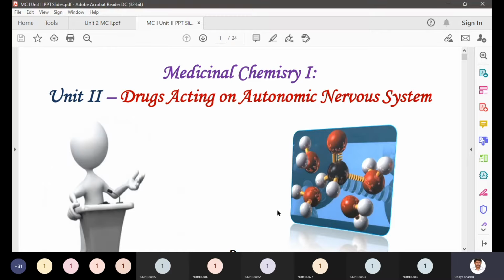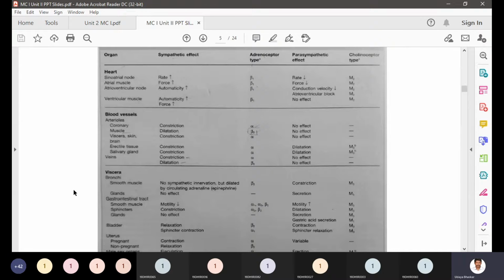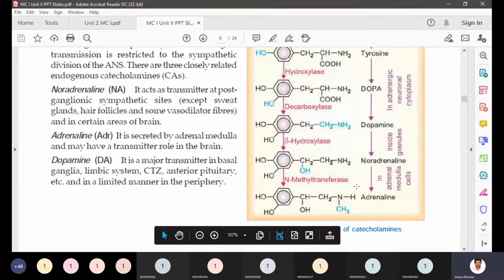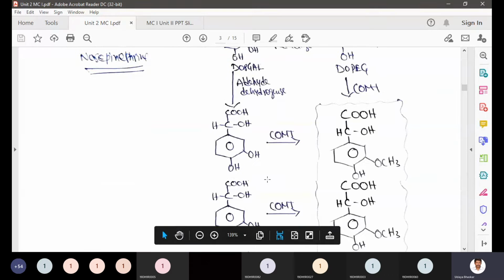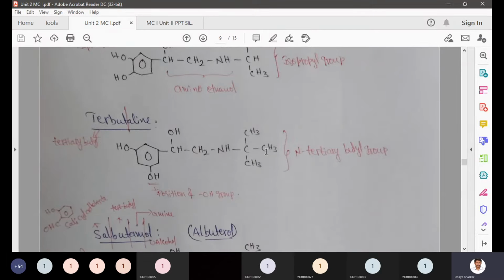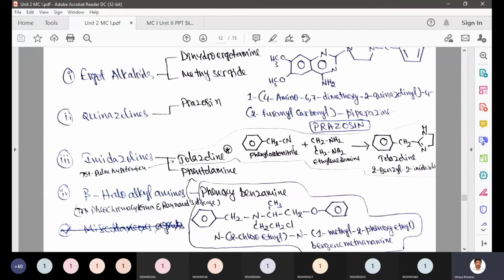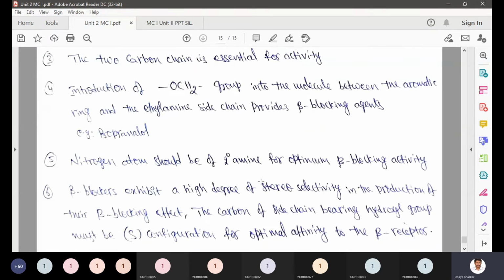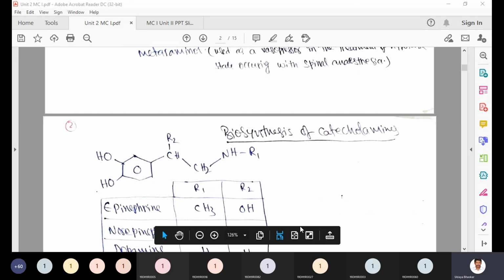Revision MC I Unit II Autonomic Nervous System: Sympathetic Agonists and Antagonists from Hand Notes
For B Pharmacy Students JNTU Hyderabad,
Classes during CoVID 19